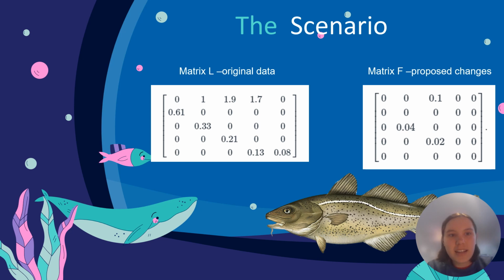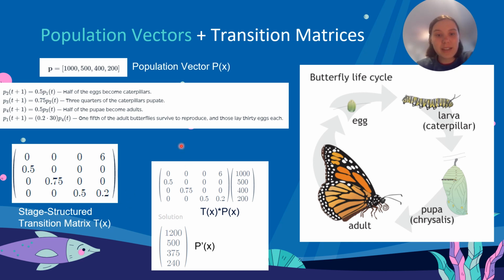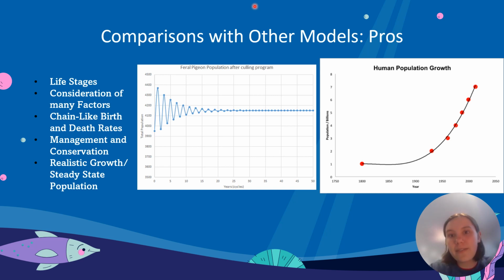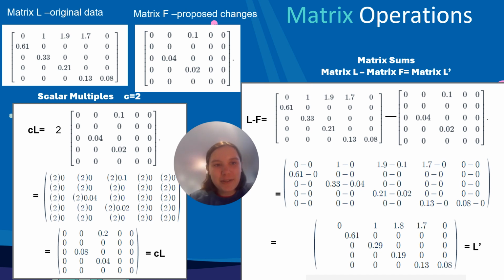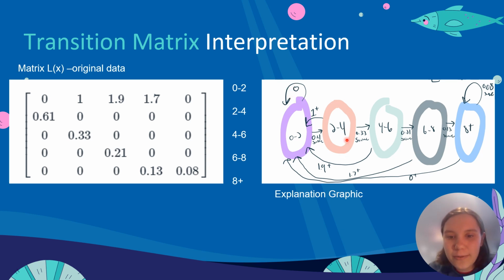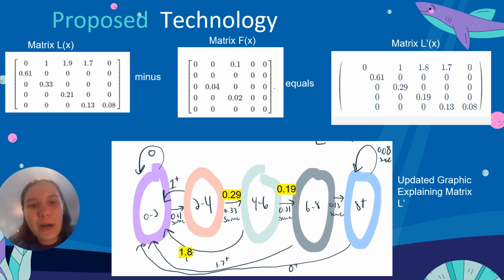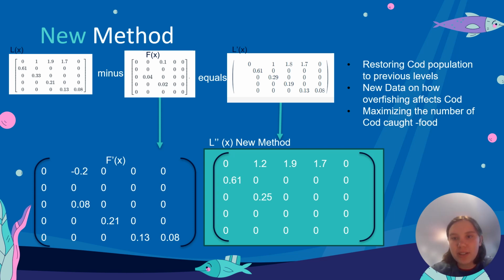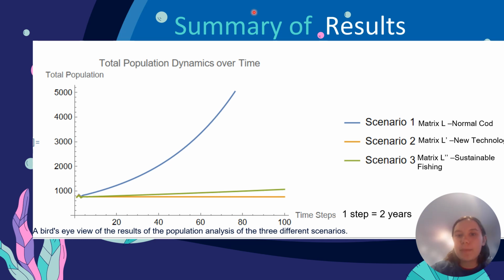Fisheries Management Project